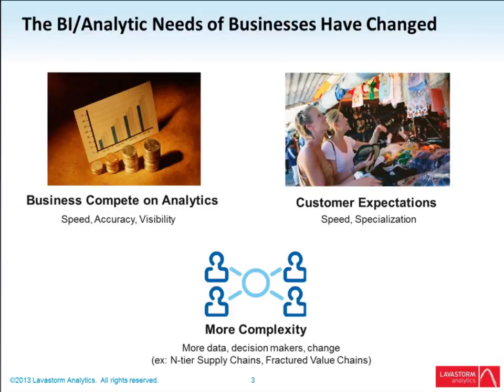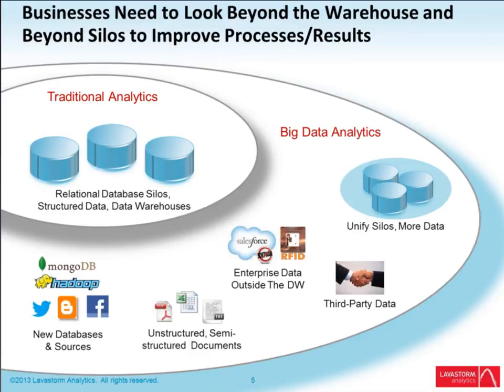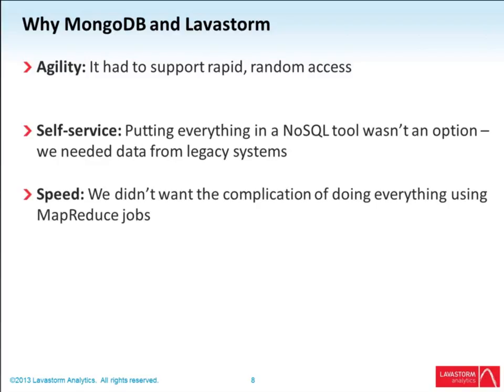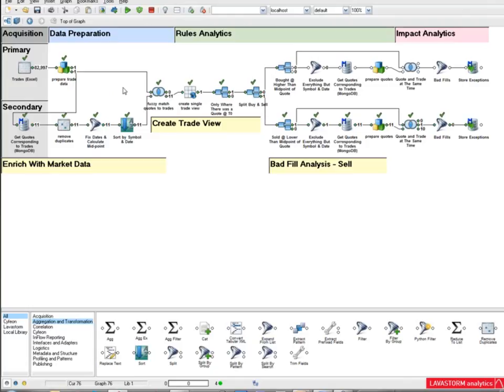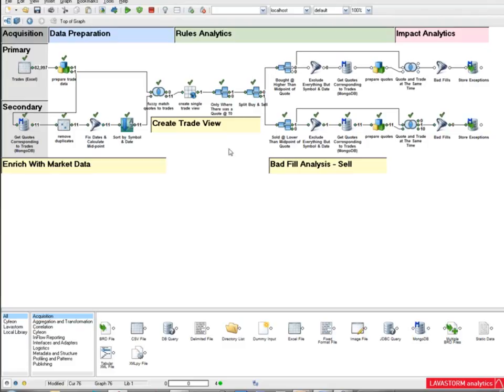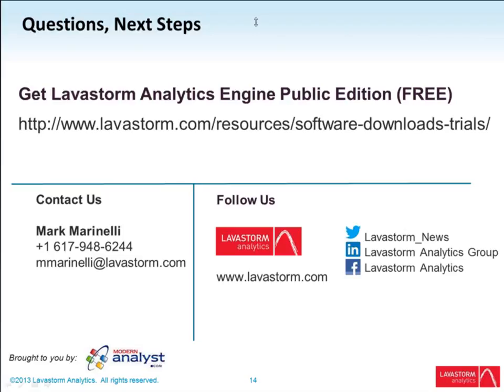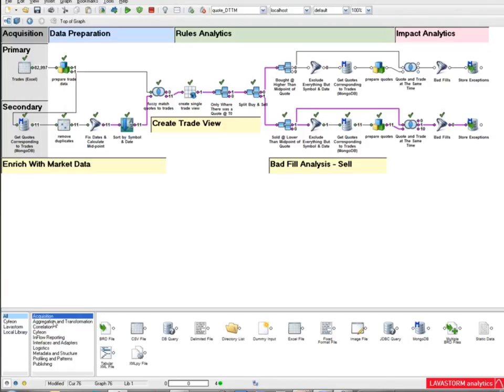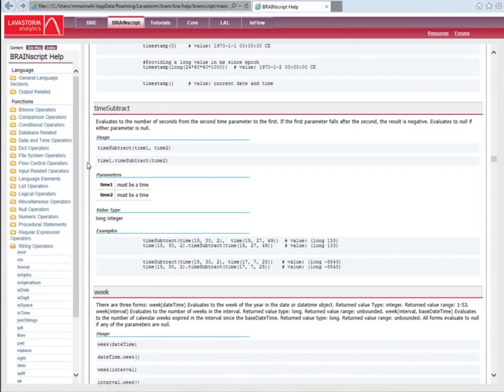Combine Big Data with Enterprise Data to Improve Business Performance Webinar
Big data opens an entirely new data universe to consider and use to improve decision making. But how does a business/systems analyst turn it into actual usable data so that it can be used for operational improvements that result in real business value? Success depends on how fast and seamlessly you can combine your big data with your enterprise data and present that collective information to your decision makers.

In this presentation, we will discuss the opportunities that are possible from harnessing big data and the challenges the business/systems analyst must overcome to get a positive ROI from your big data project. We will review the work from several projects where big data from outside the company was used to improve business processes at leading financial and communications companies. We will discuss how the integration challenges and delays of batch-oriented big data technologies, such as Hadoop and MongoDB, were overcome to provide “in-context” information to decision makers at the “right time”.

In this webinar, business/systems analysts will learn:

• What is big data and how can it improve your business?

• How big data technologies, such as MongoDB, can be used to store and access data from non-warehoused sources, such as financial trading systems

• The speed advantages of using MongoDB over Hadoop for near real-time analytics

• Techniques for integrating the results of big data queries with traditional enterprise data on a near real-time, or “right time”, basis to instantly benefit the organization.

• Tool and data management strategies that will allow you to reap the benefits from both the vast scope of big data and the contextual information of enterprise data

• Techniques for presenting big data to decision makers